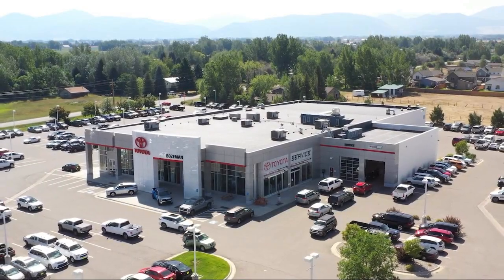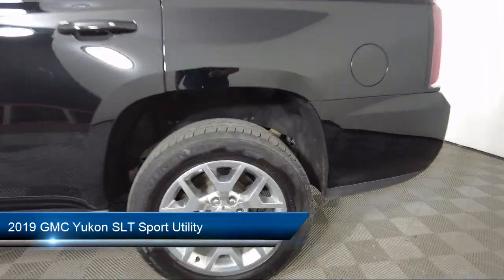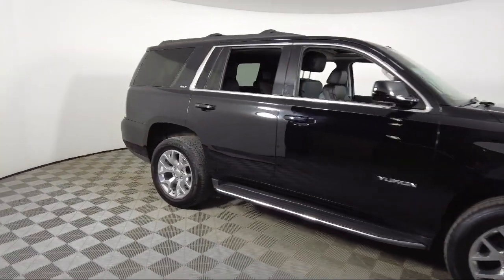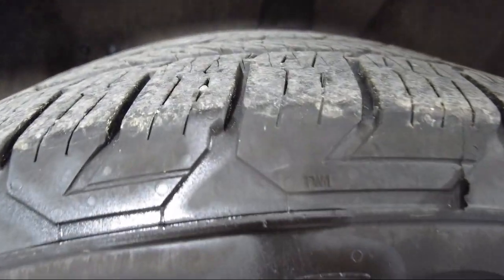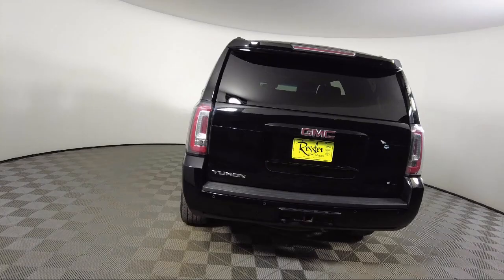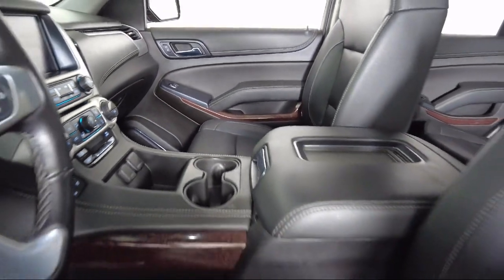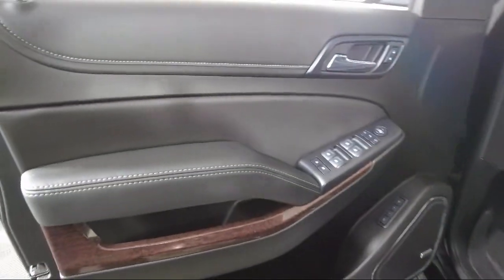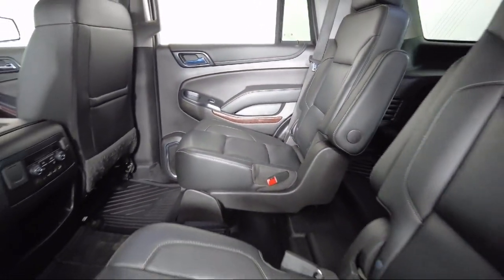2019 GMC Yukon SLT Sport Utility Bozeman Belgrade Big Sky Livingston Butte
2019 GMC Yukon SLT Sport Utility Stock Number: C080681 Vin:1GKS2BKC7KR318738.